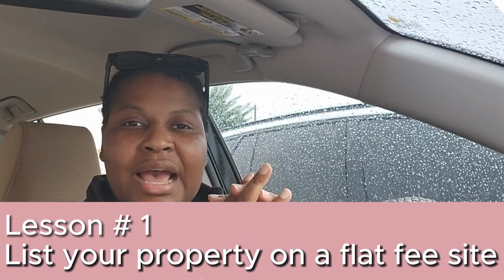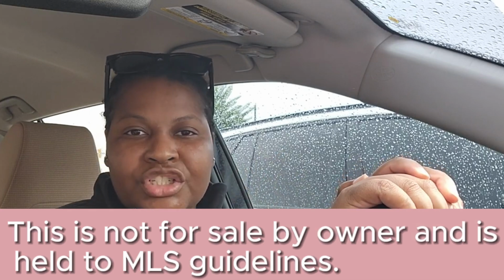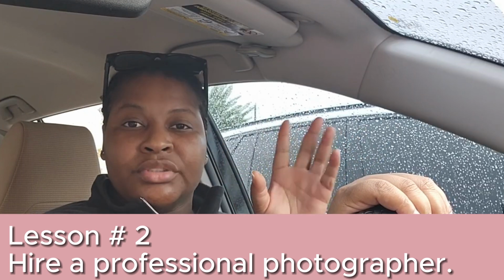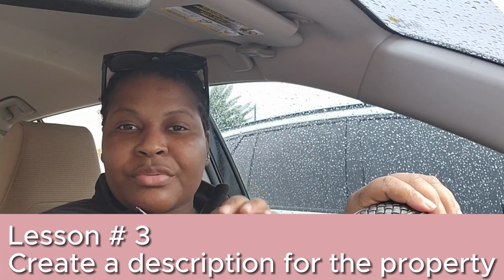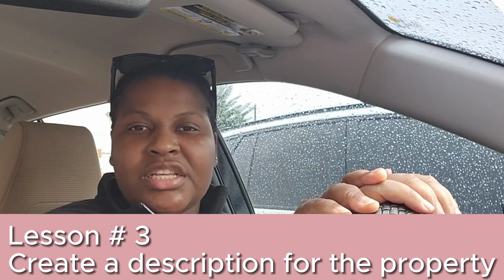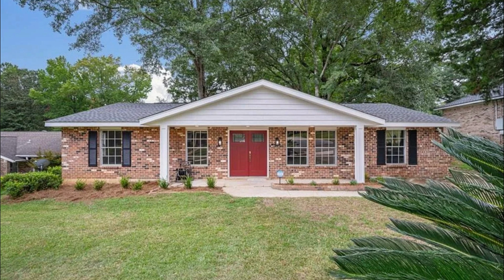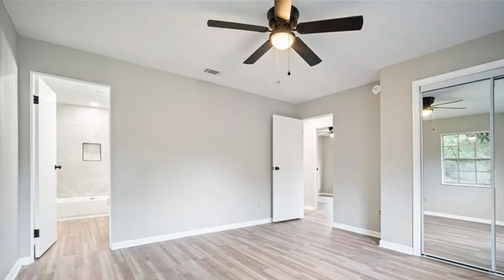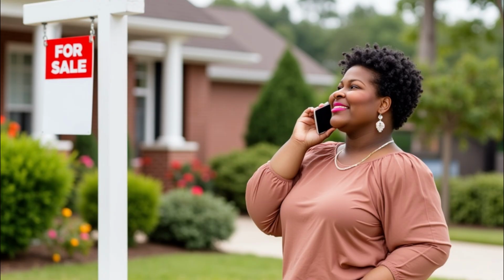No agent. No Staging. Still Sold. | Flat Fee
“This video is for educational and entertainment purposes only. Not financial or legal advice.”

I listed this house without an agent… and after 6 long months on the market (in one of the slowest housing seasons we’ve seen in years)… it finally sold. No staging. No fancy open houses. Just a flat-fee MLS listing, a good property description (thanks ChatGPT), and staying consistent until the right buyer showed up.

In this video, I’m breaking down exactly what I did, what worked, what didn’t, and how I saved $6,000 on commissions.

If you like real, behind-the-scenes business moves with no fluff… stick around. I’m documenting the build.

👉 Next video: The rental car situation… and why some cars are making money while others… not so much.